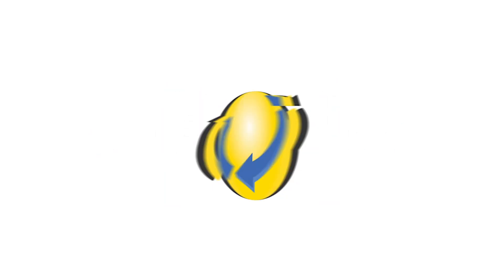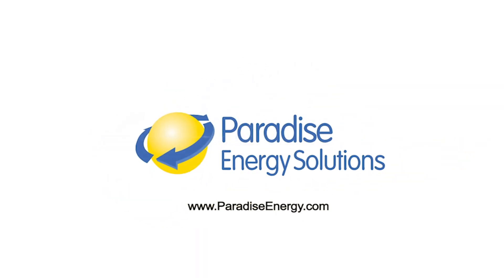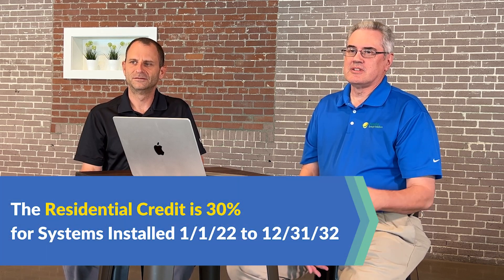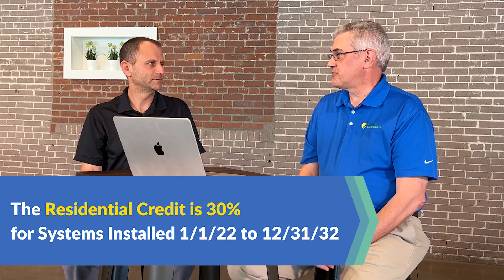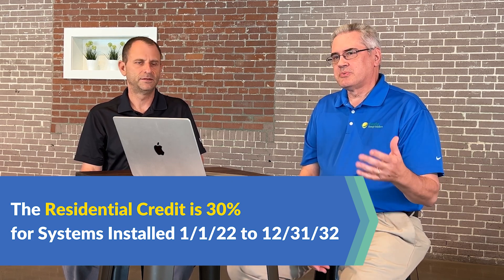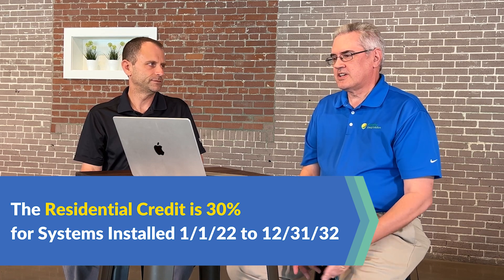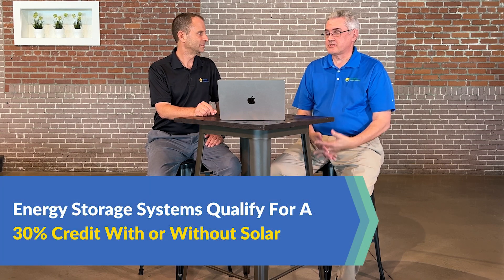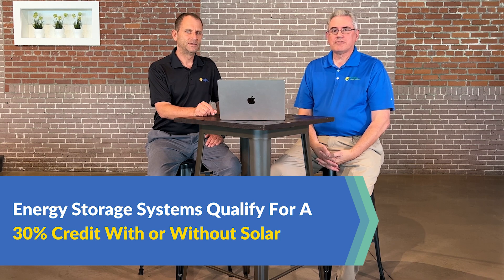Is the Inflation Reduction Act Good for Solar?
We continue to learn more about what is included in the solar tax credit portion of the Inflation Reduction Act. Watch to hear the latest updates from Dale and Warren as they uncover the solar and energy storage tax credit details for homeowners, businesses, non-profits, and local governments.

Note: these solar tax credit details are subject to change until the official IRS rulings are issued. What is discussed in the video is what we know to be accurate as of the day of this recording.

Topics discussed in this video:
0:00 Intro to the new solar tax credit and the Inflation Reduction Act
1:52 Residential solar tax credit details
3:32 Solar Tax credit carry forward rule
5:19 Commercial solar tax credit details
10:14 Non-profit and local government solar tax credit details
14:42 Energy storage (batteries) tax credit
15:52 Recap